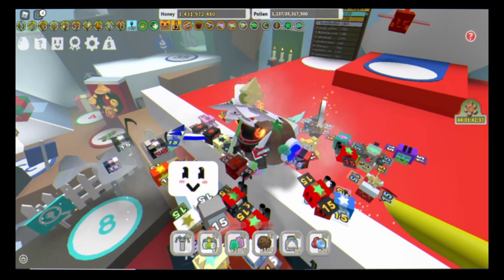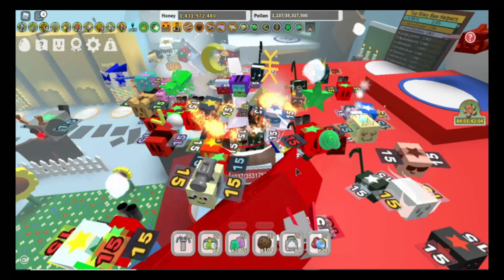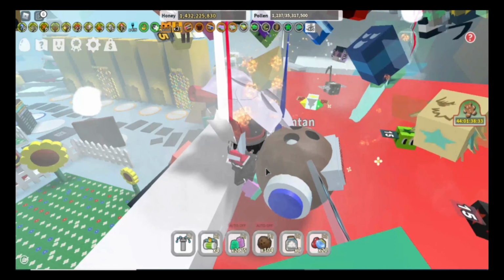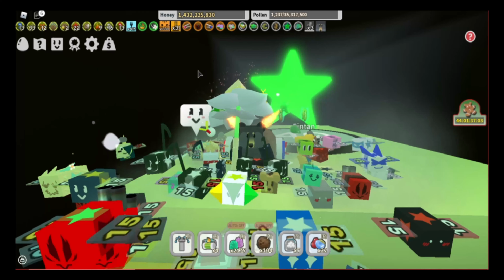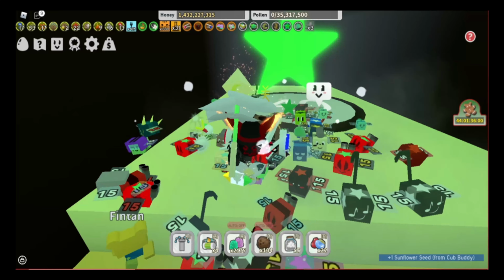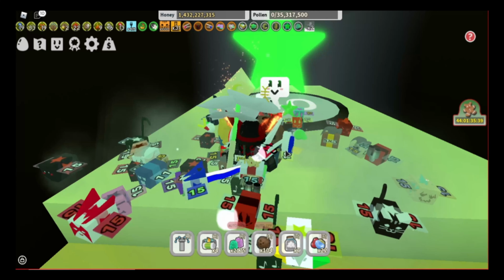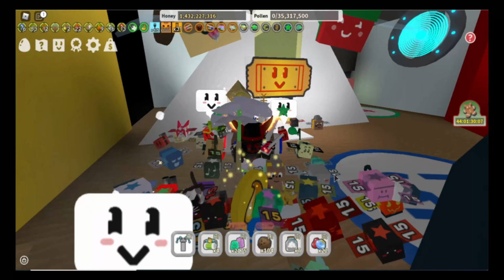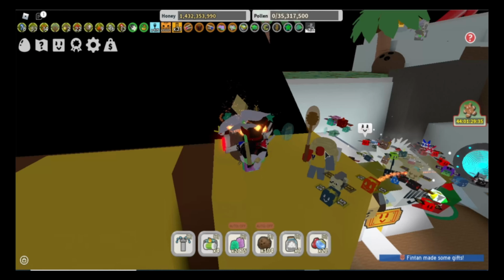Which Hive Color Is the Best? Bee Swarm Simulator Hive Guide!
Welcome back to another episode of Bee Swarm Simulator! Today, I talked about the benefits and drawbacks of each colored hive, and also the star amulet passive(s) that match each type! I also give my personal opinions on the hives and how well they each preform. Have fun!